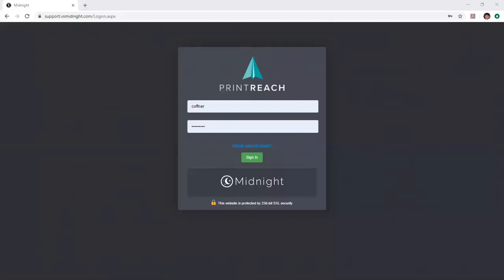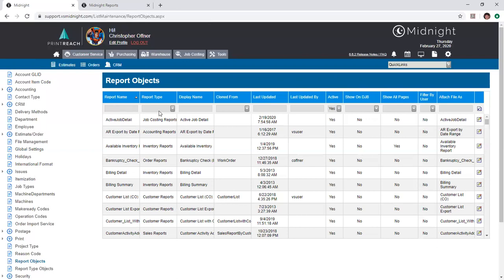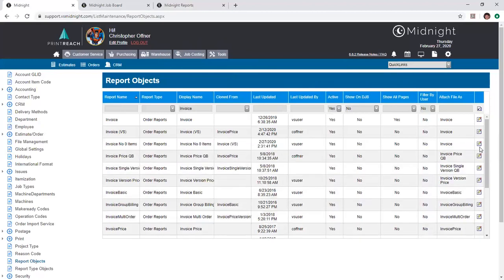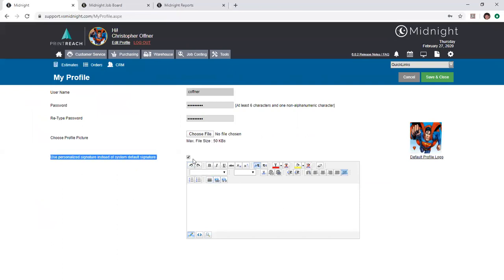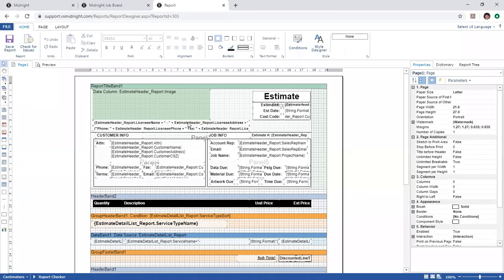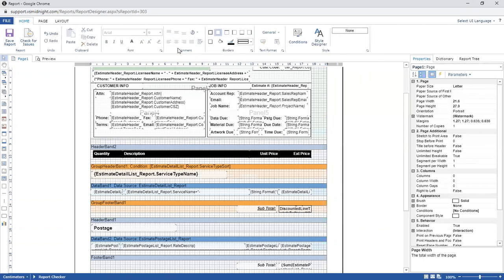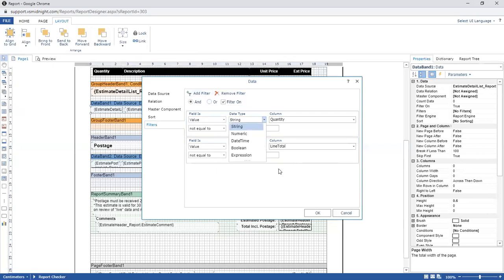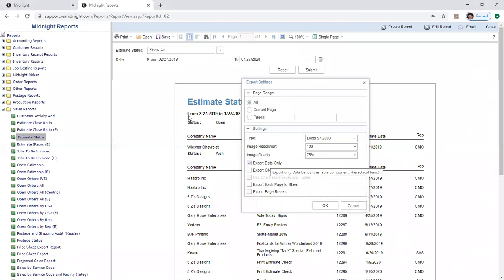Midnight 6.6 Training | Report Editing (Basics)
Midnight's reporting system uses the StimulSoft technology. Information on it can be found here: